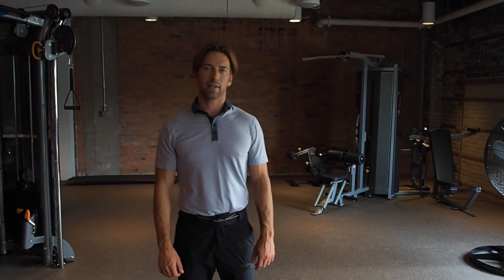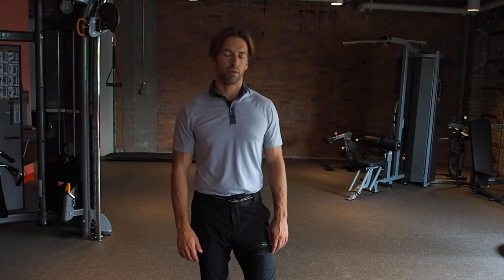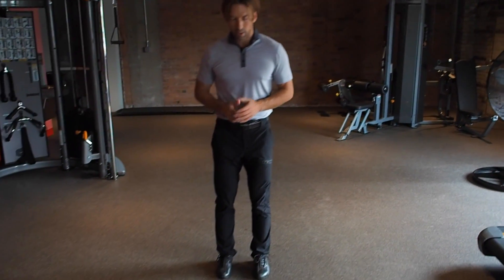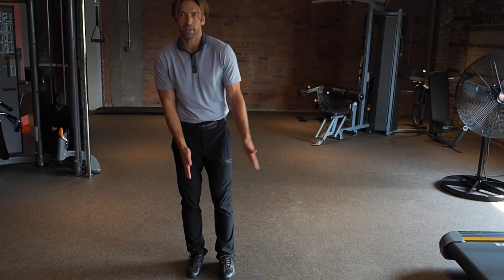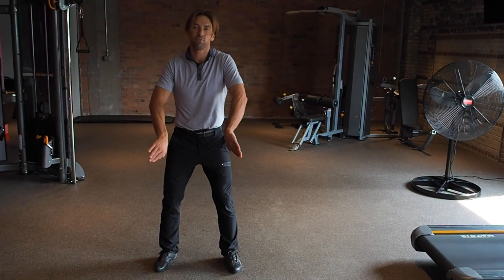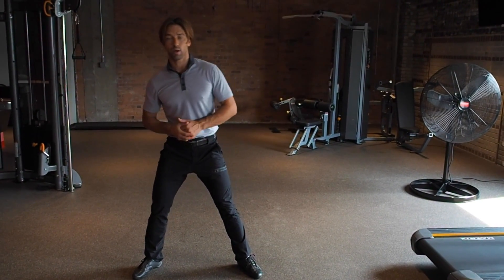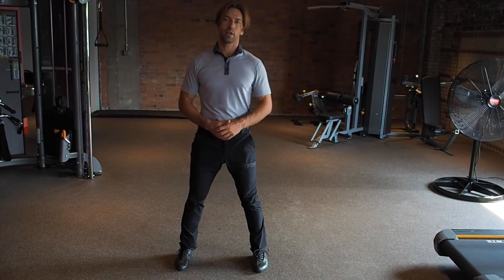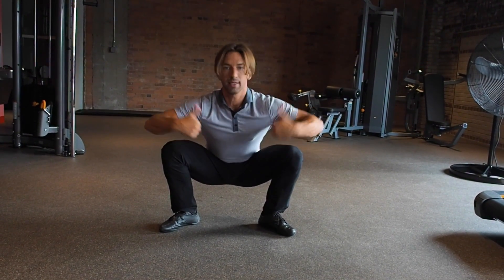Squat Mechanics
The squat is a fundamental movement pattern. Somehow, we've made a lot of work out of this as many people struggle to squat well. In this video, there are some basic tips and guidelines for an effective and functional squat.